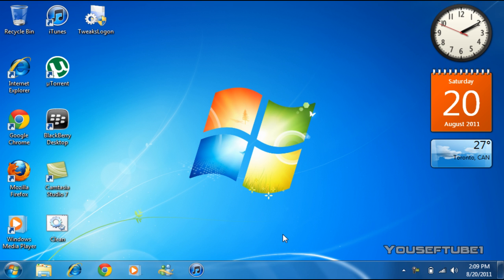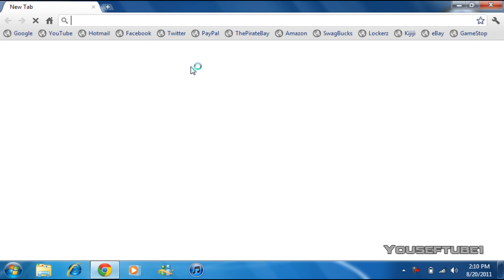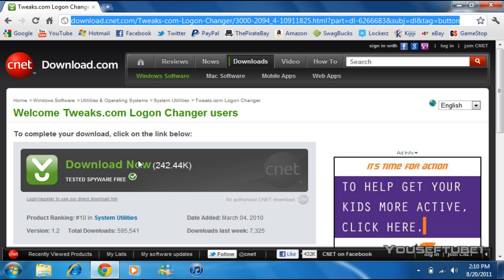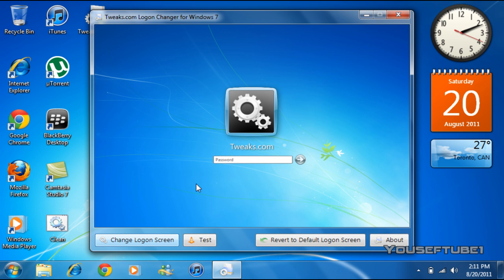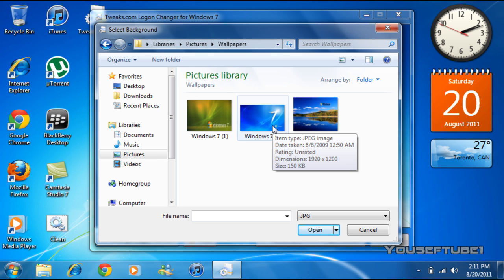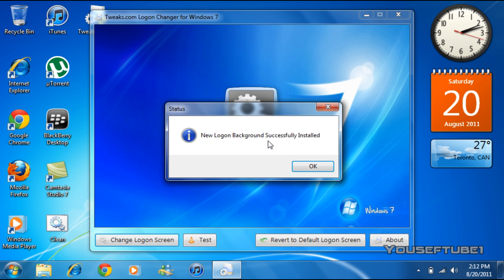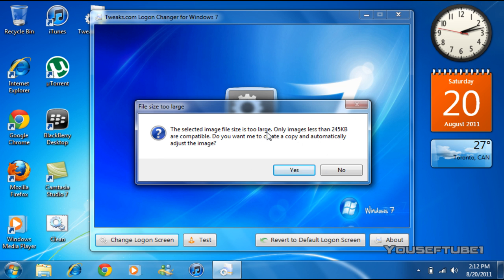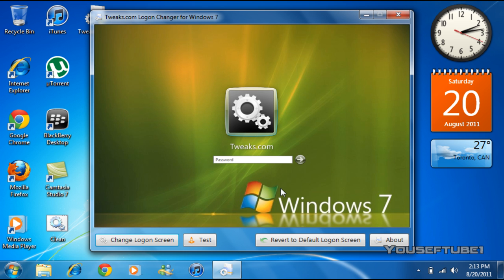How To Change Windows 7 Login Screen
Hey everyone today I'll be showing you how to change your Windows 7 Logon/Login screen to a different background. All you have to do is download a program. The picture size should be 245kb but it can be more because this program changes the size of any picture and makes it into the background. Sorry about the sound it went a little off sync. All download links are below this. =D